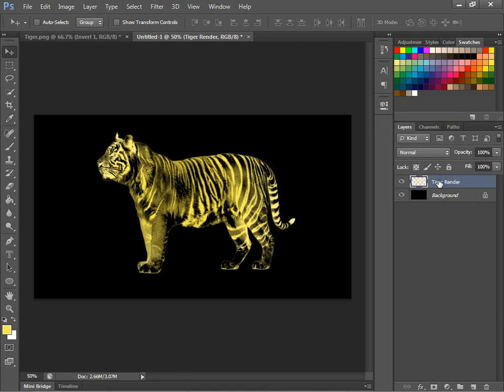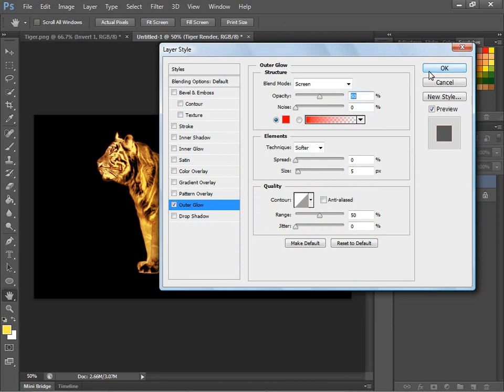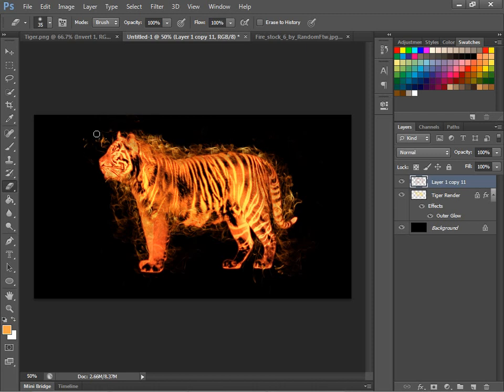Wild Fire |Photo Manipulation|Turn Anything Into Fire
Hey YouTube another tutorial this one i showed you guys how to do the fire guide for Photoshop you can use any kind of object but the tiger came up and i decided just to use that because it seemed pretty cool.

I do give credit to baka arts for giving me great ideas go check him out.